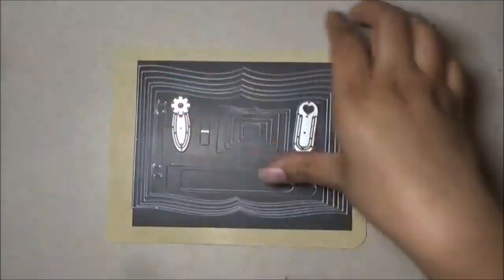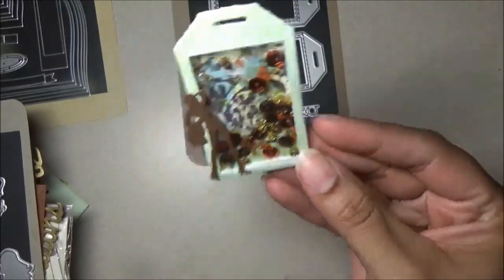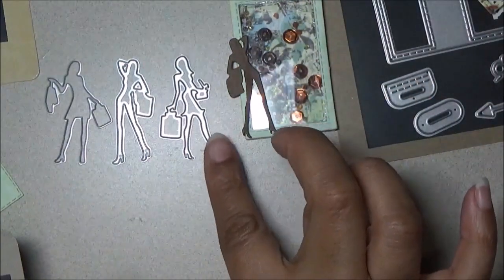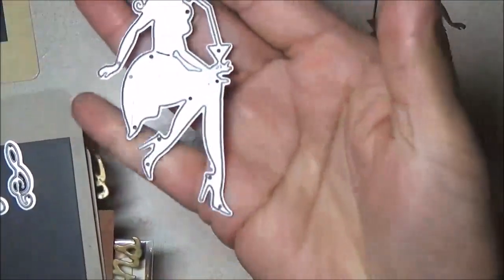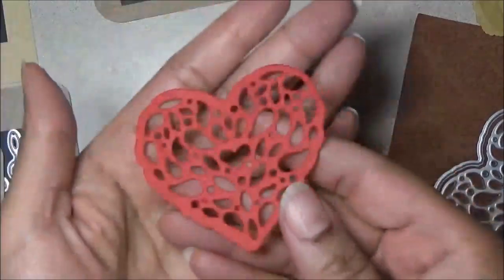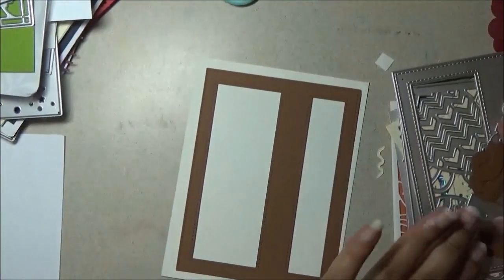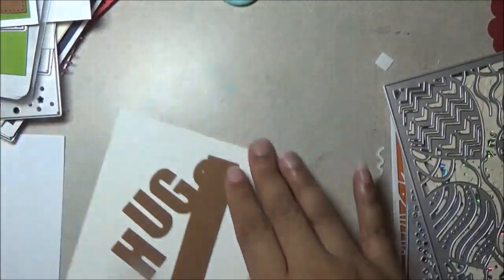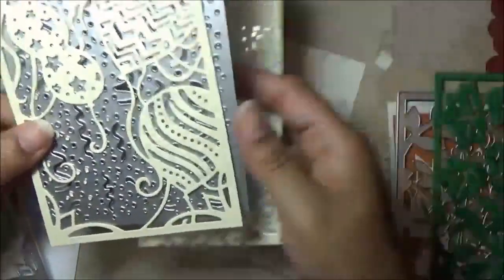Aliexpress Die Haul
Seller Links:
Shopping lady walking dog